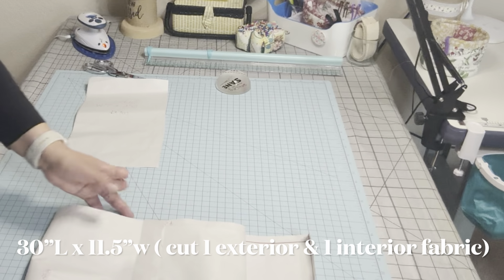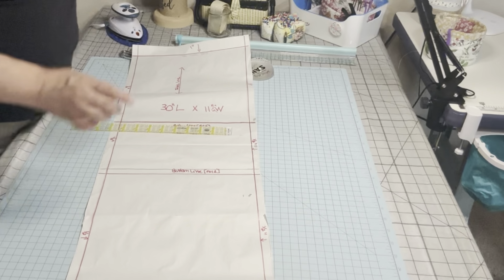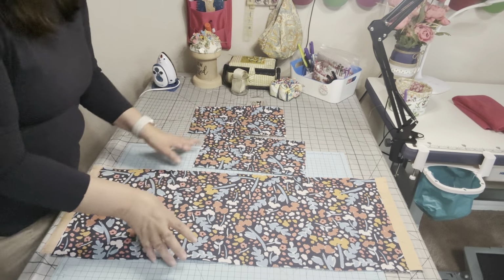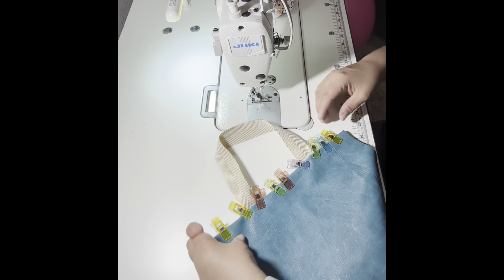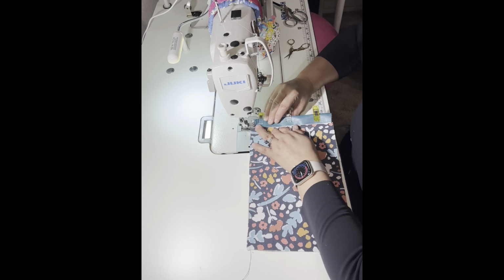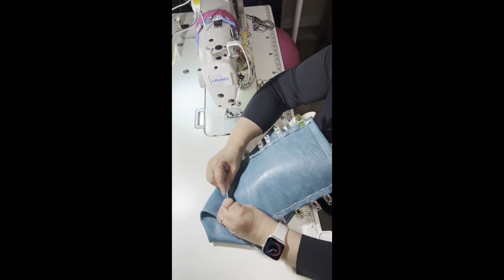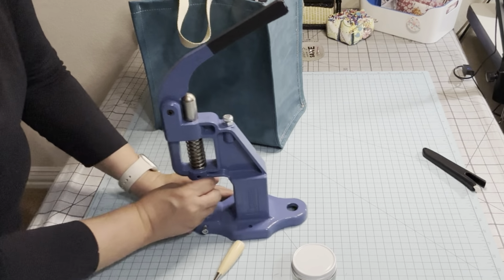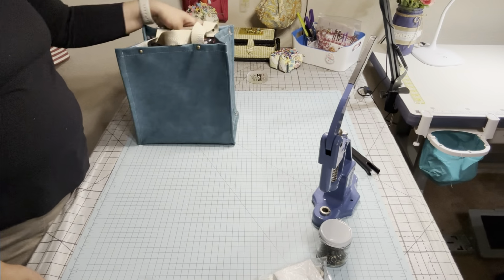How to make a Happy Birthday/Present bag. (Make the pattern with me)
You can use this bag to substitute the traditional paper bag when giving a present, and make the surprise extra special. Hope you enjoy making the pattern and bag.

Join the Lilypad by Karen Facebook Group to post your creations and meet other makers just like you